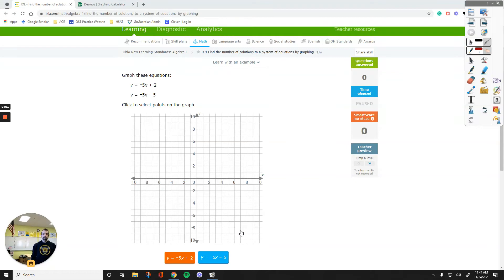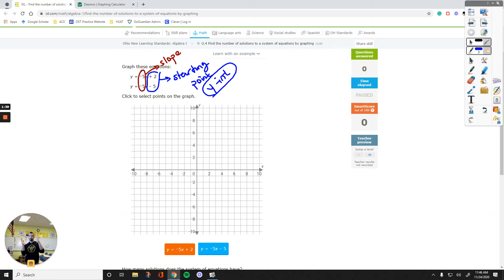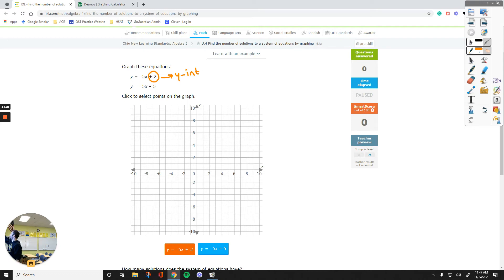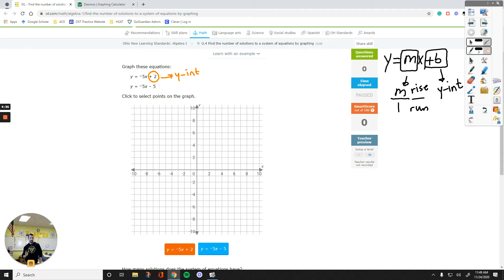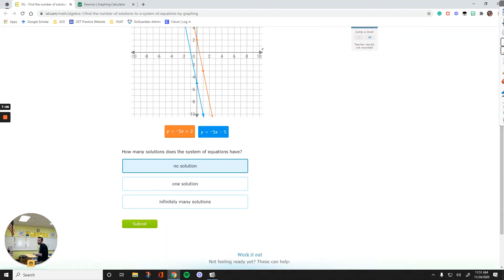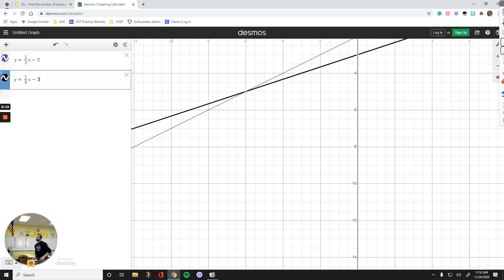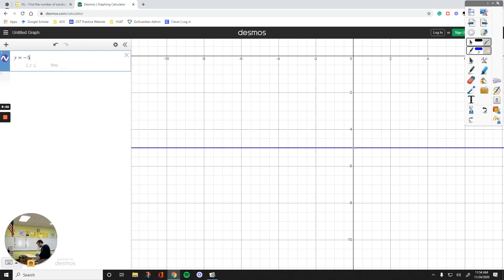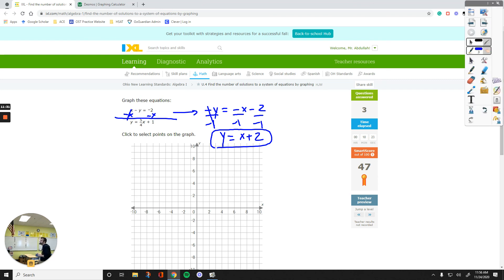IXL Algebra 1 U.4 Find the number of solutions to a system of equations by graphing [HJW]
This video shows examples of graphing systems of equations and finding the number of solutions. Students will learn how to graph a system of linear equations and decide the number of solutions on the coordinate plane after watching instructions.